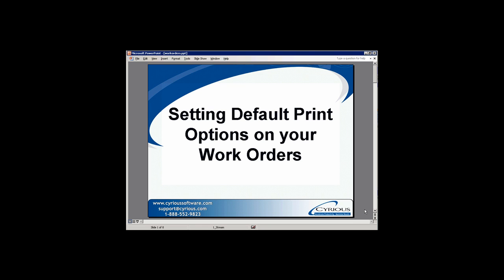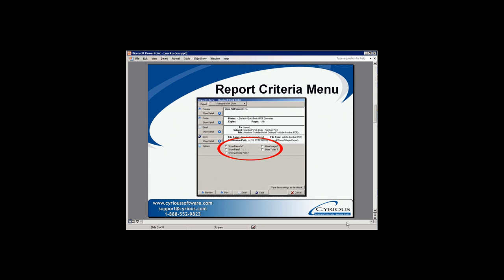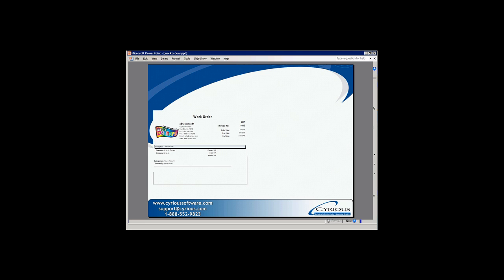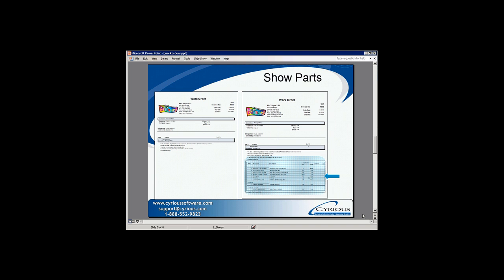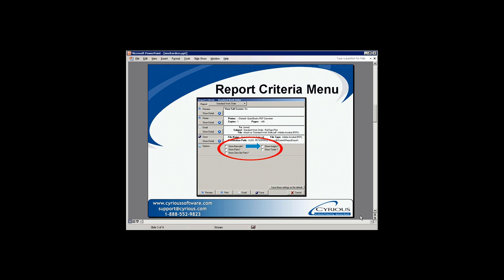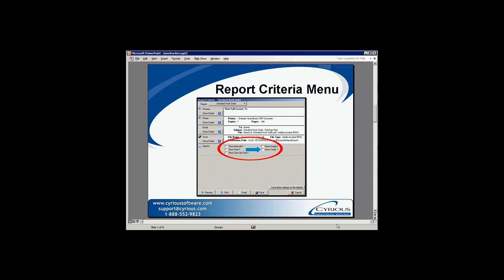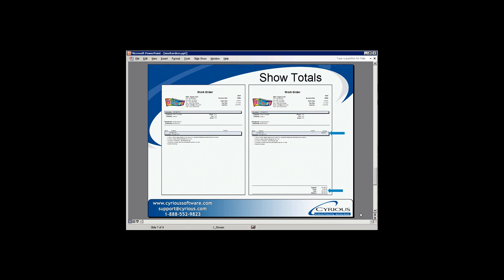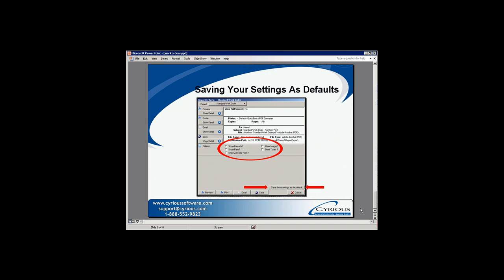Default Workorder Options